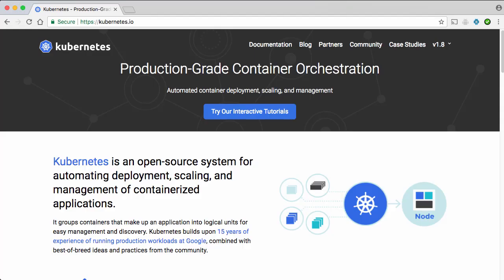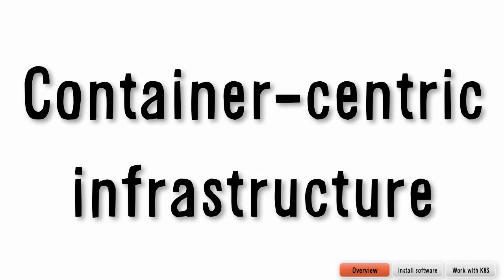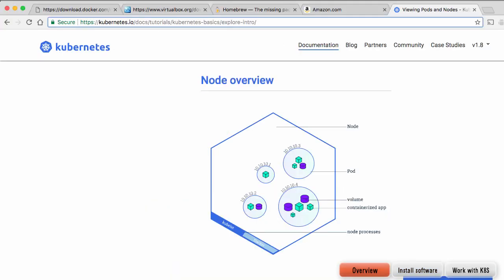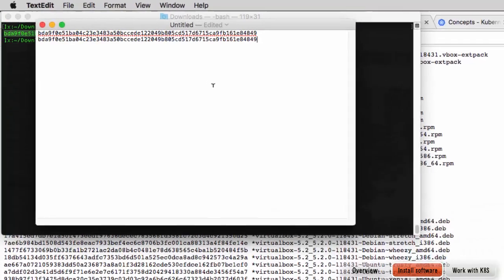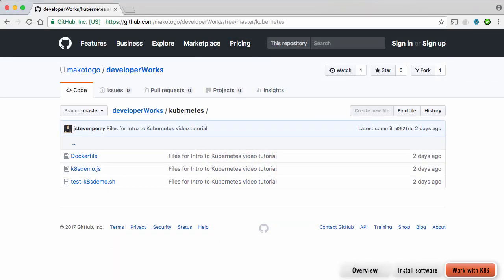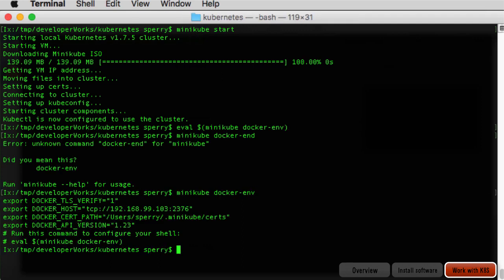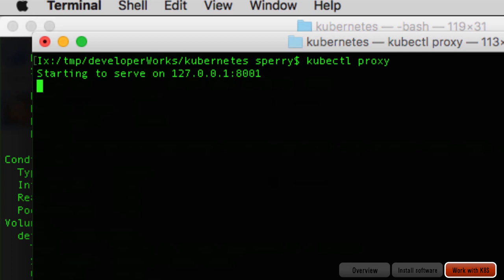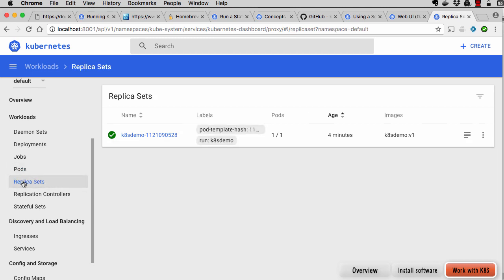Introduction to Kubernetes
Get the Developer Webcast Calendar newsletter to learn about new
videos and upcoming webcasts from IBM Developer.

Follow along with Steve Perry as he introduces you to Kubernetes, the popular open source container orchestration system, and helps you get  started using the technology in this engaging video tutorial.